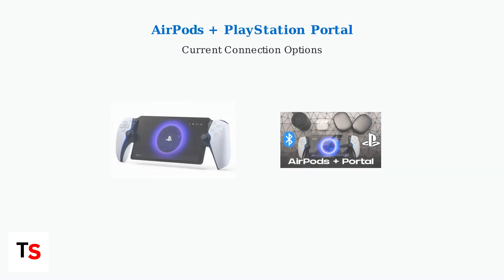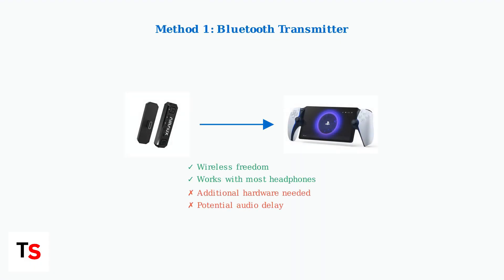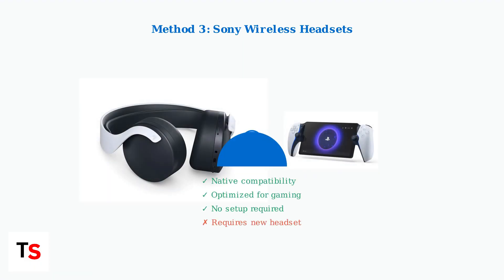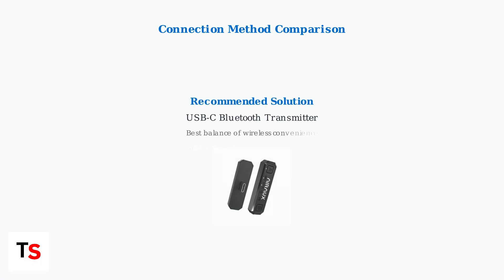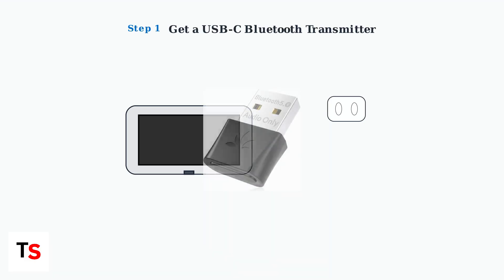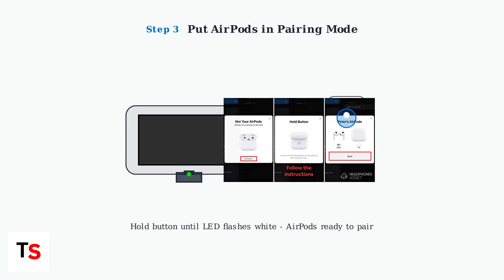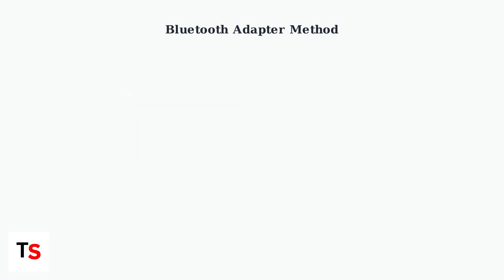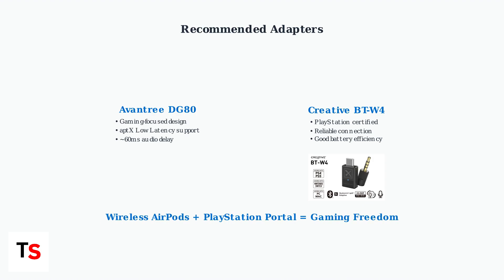How To Connect AirPods To PlayStation Portal – Bluetooth Setup Guide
Are you eager to use your AirPods with your PlayStation Portal? Look no further! In this detailed video, we provide a step-by-step guide on how to connect your AirPods via Bluetooth. From initial setup to troubleshooting tips, we ensure you have all the information needed to enjoy seamless audio while gaming.